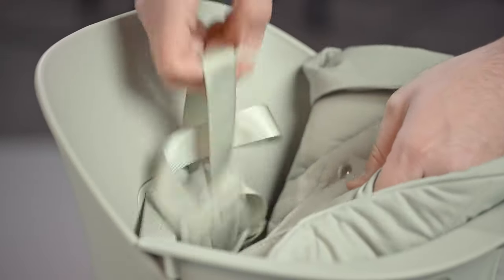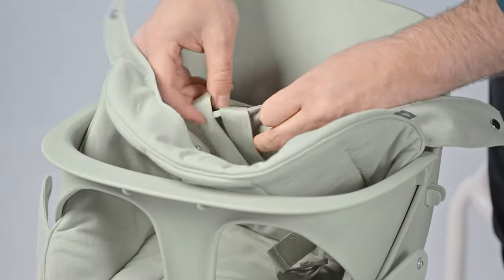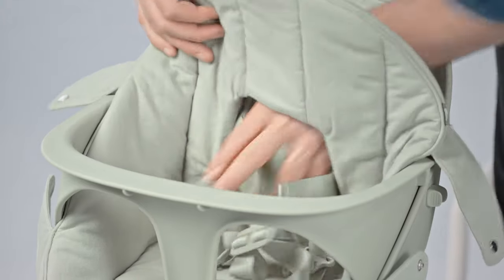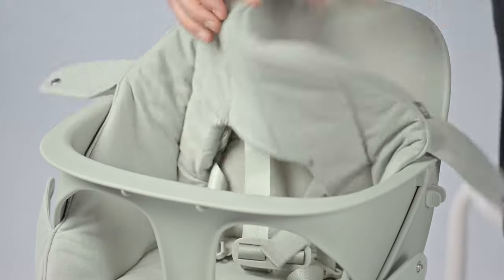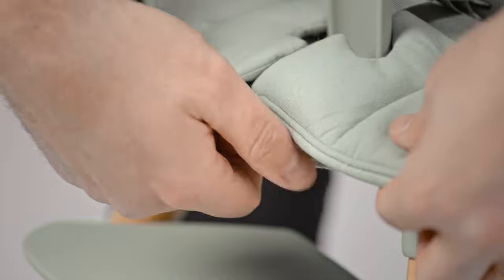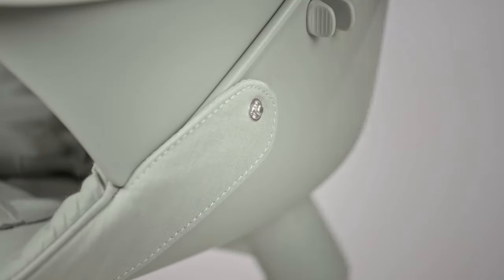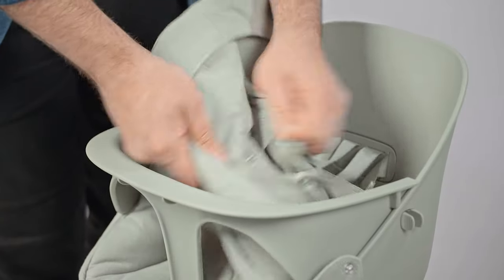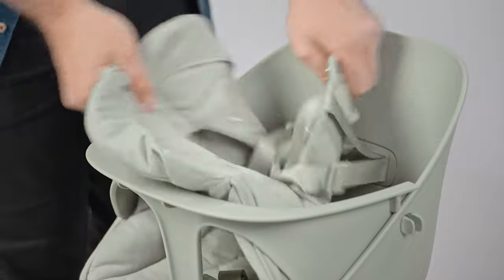Lalo | The Chair | How to put on + remove the cushion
Made with 100% cotton, this cozy, machine washable cushion gives your baby added support when they’re sitting in their high chair.